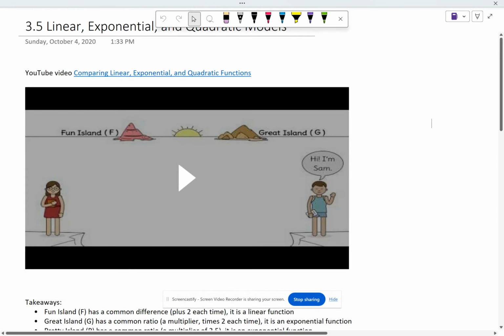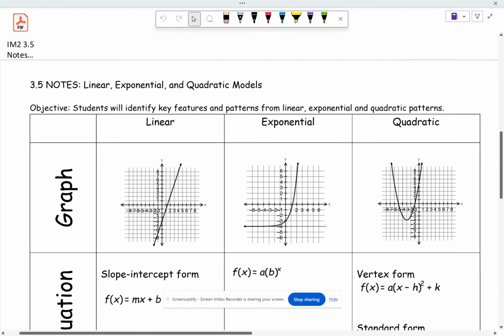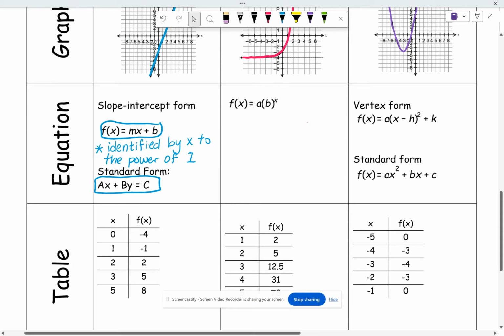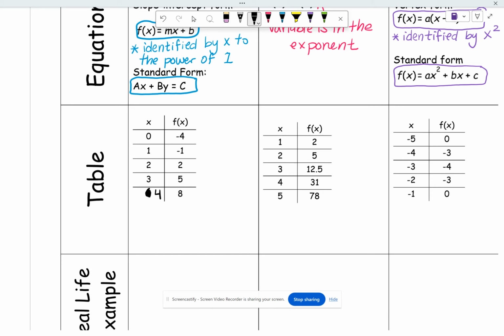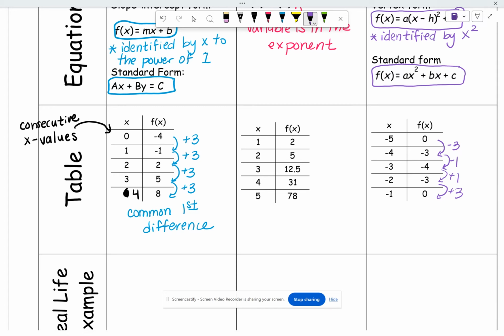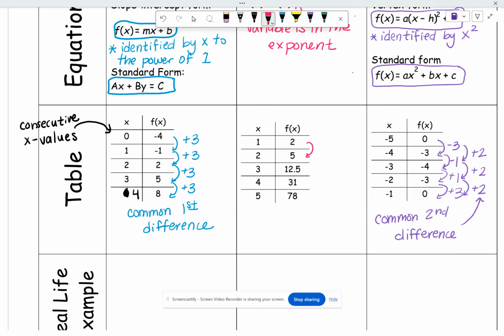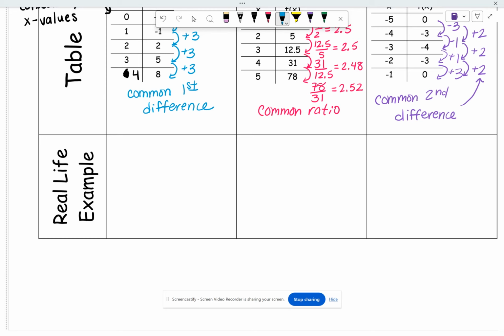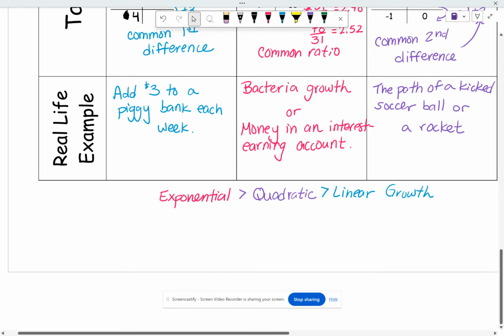IM2 3.5 Linear Exponential and Quadratic Model Notes (2024)